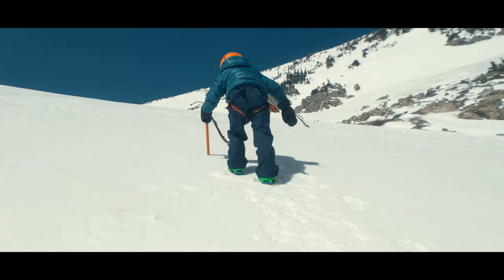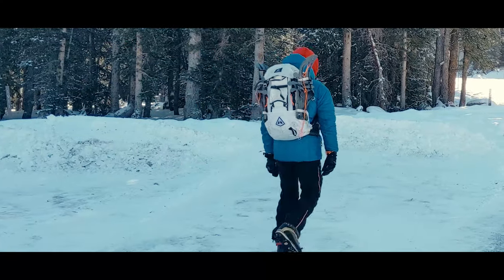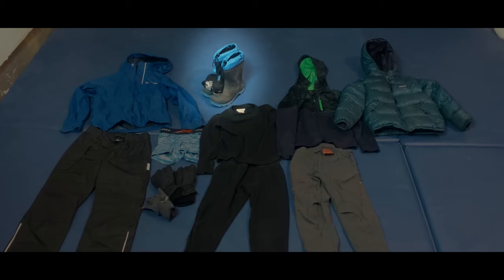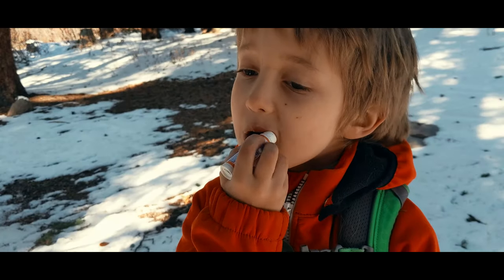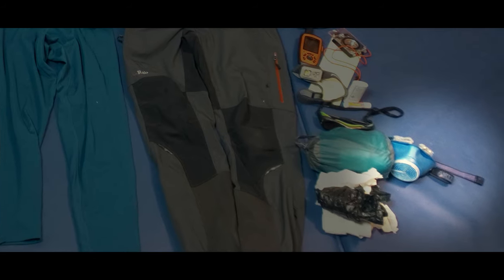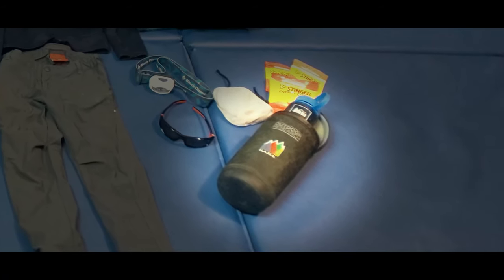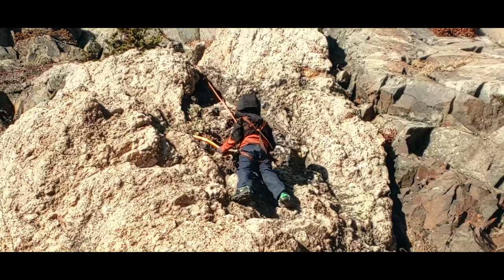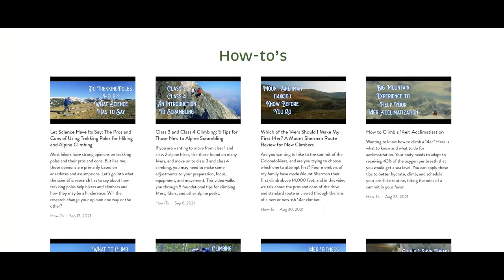Winter Gear We Take When Mountaineering, Hiking, and Snowshoeing with the Kids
My twin seven-year-olds love mountaineering, climbing, hiking, and camping. But making sure we have all the right gear for winter trips comes with larger consequences for getting it wrong. Here is a load out video of what we take for a winter day-trip in snowy, cold conditions.

0:00 Intro
0:11 Bumper
0:29 10 Essential Systems for Winter
1:22 Insulation (Clothing)
2:19 Navigation
2:33 Illumination
2:45 Sun Protection
3:09 Repair, Fire, and First-Aid
4:32 Food
4:45 Water
4:52 Shelter
6:05 Activity Specific Gear
6:39 Outro